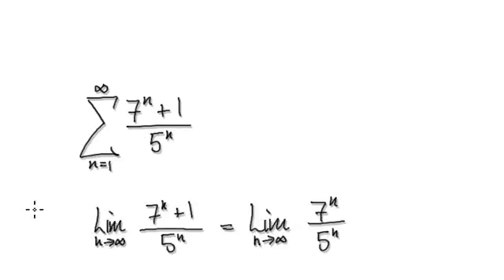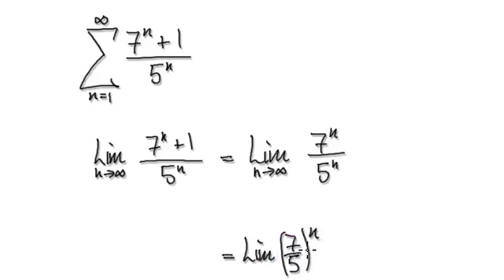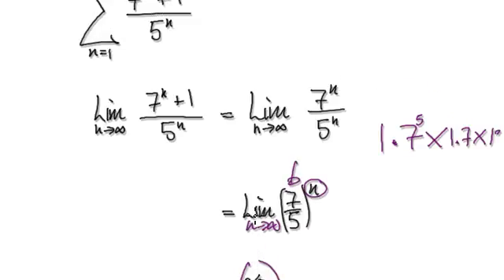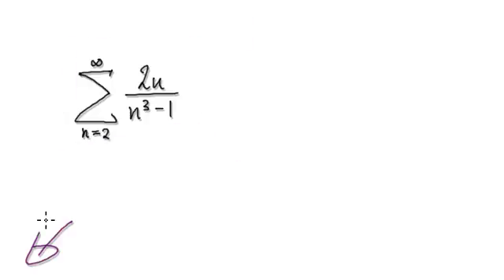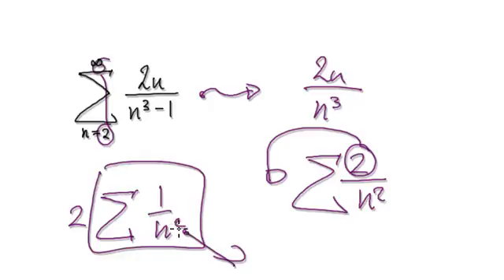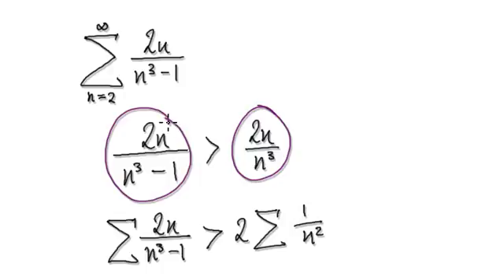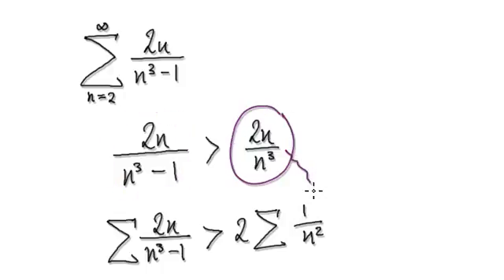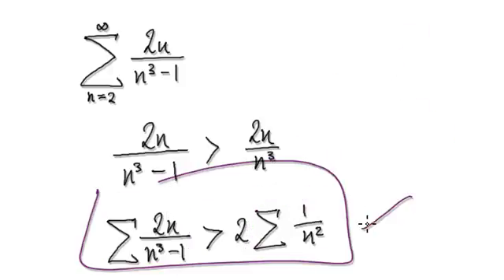Video 2633 - Test for Convergence, Series - 2n/(n^3-1) - Practice (1/2)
Test for Convergence, Series - 2n/(n^3-1)